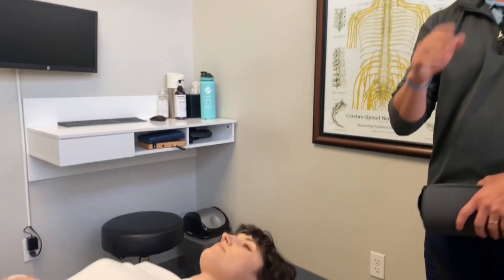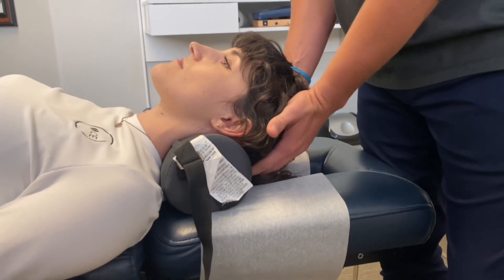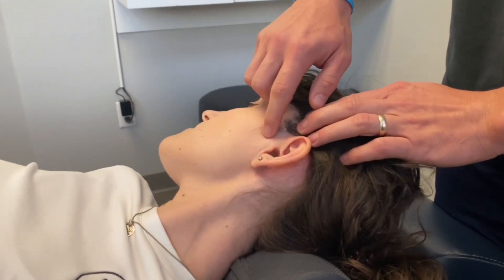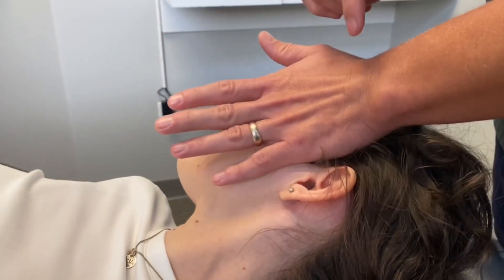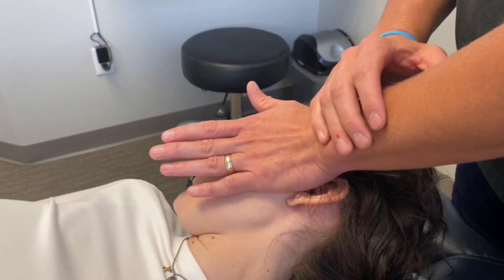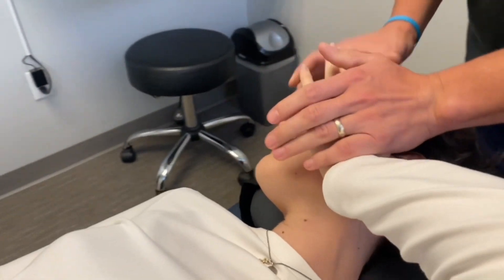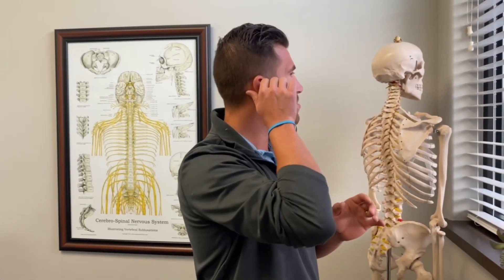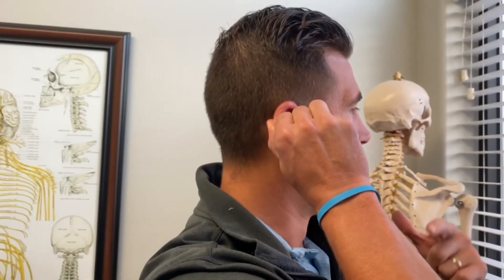How to Unplug your Ear👂 | Chiropractor | Kennewick, WA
Have you ever had congestion that lead to a plugged ear? Ever changed altitude and couldn’t get your ear to pop? 🙋‍♂️🙋

Watch Dr Kyle demonstrate a technique to try and clear that stubborn ear…it could even stimulate some drainage! 💯👂

Typically the plugged ear sensation occurs from the vacuum pressure imbalance between the inner and the outer ear. By stretching the tissue in the area and changing the head position, it’s possible you may create enough space to balance that pressure on the inside of the ear and create the relief you have been looking for✅💯

Give it a shot and let us know how it works!